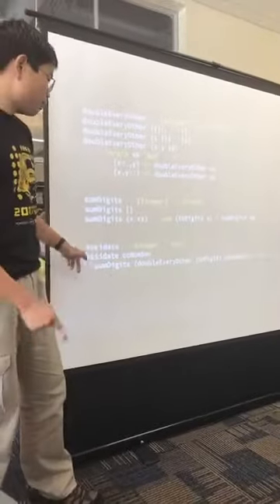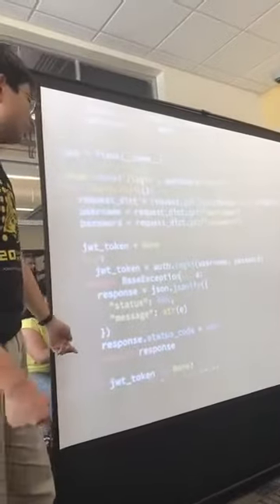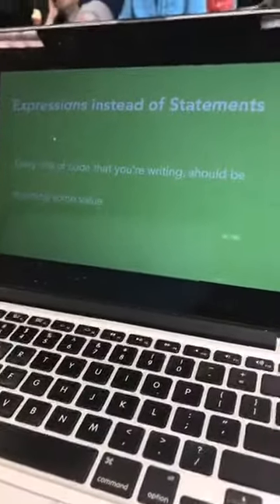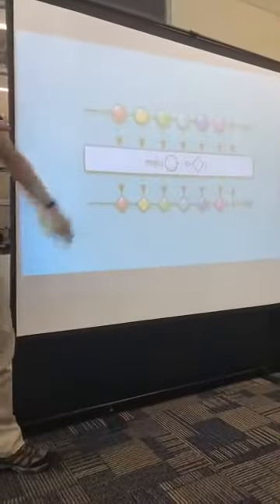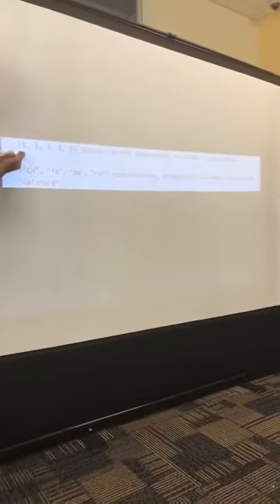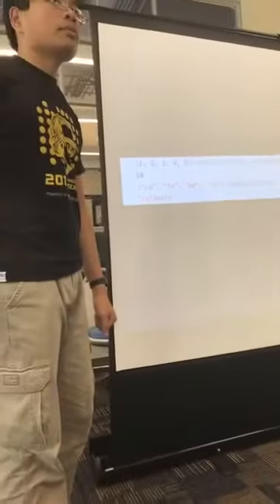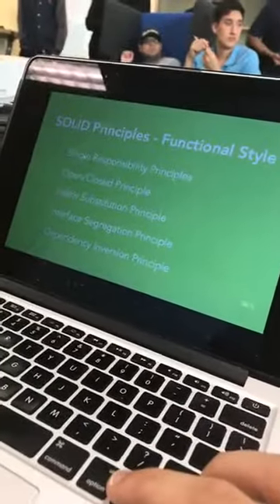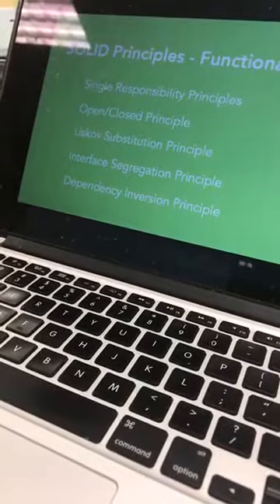Functional Programming Principles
ACM FIU Workshop on Functional Programming!